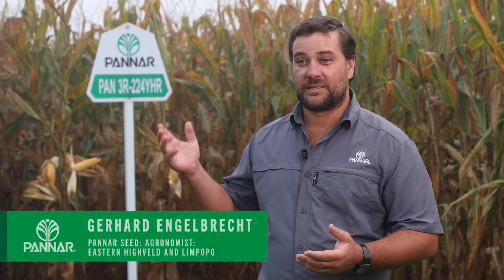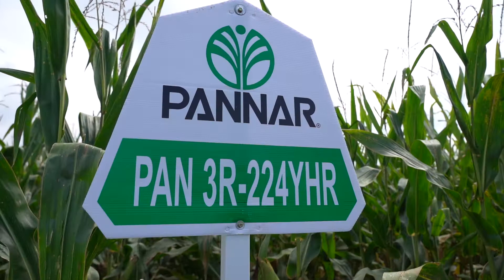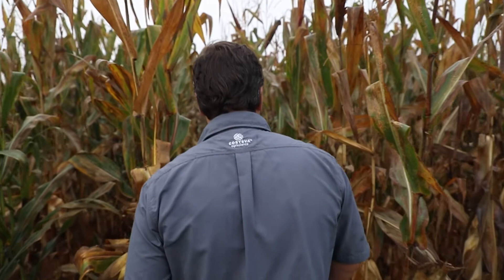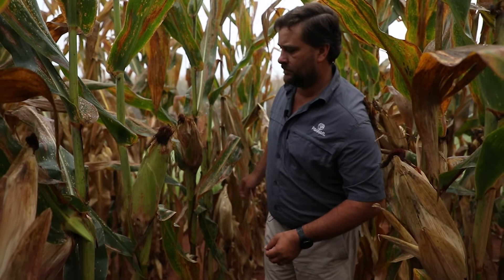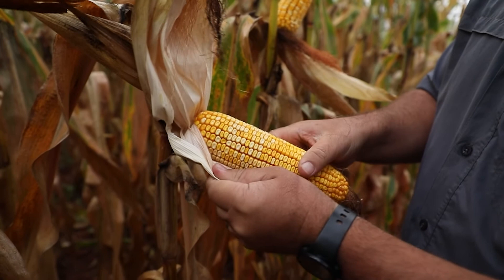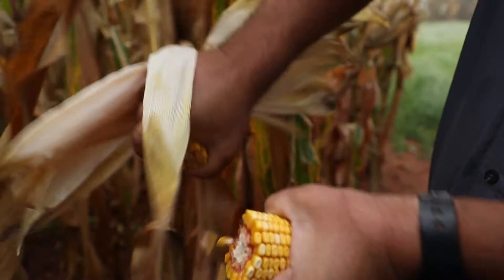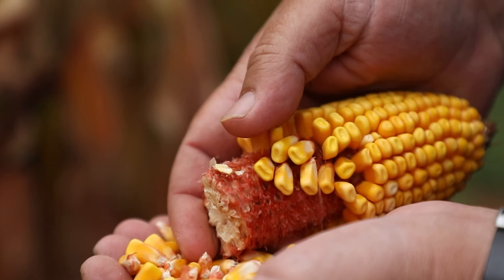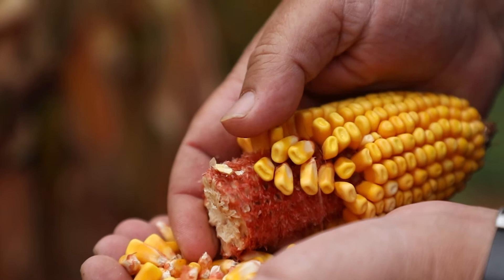New Ultra Early Yellow Maize Hybrid PAN 3R-224YHR: When Good Gets Better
Gerhard Engelbrecht, agronomist of Pannar Seed in the eastern Highveld, discusses PAN 3R-224YHR that is a top performer under irrigation and high-potential dryland conditions.

This stacked gene hybrid contains Intrasect® Insect Protection technology (TC1507 X MON810) as well as Roundup Ready® Maize 2 technology providing glyphosate tolerance. It produces an attractive grain type that dries down rapidly.

This platform includes PAN 3A-124, PAN 3R-524R and PAN 3R-724BR and is the quickest in the Pannar ultra early range. It maintains excellent high yield potential and stability over seasons and is the leading irrigation platform on the market, suitable for high-input irrigation systems.